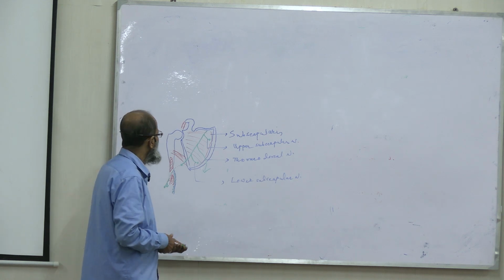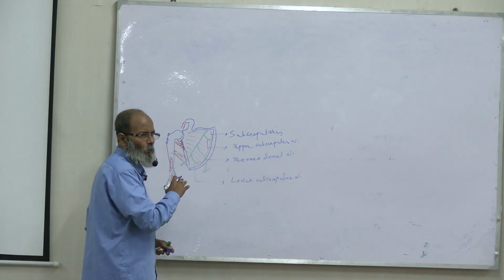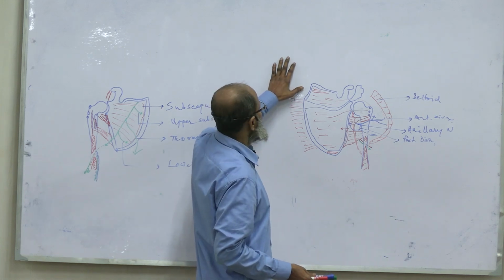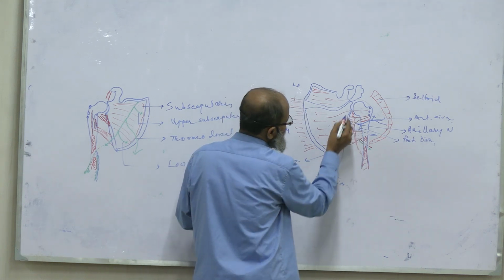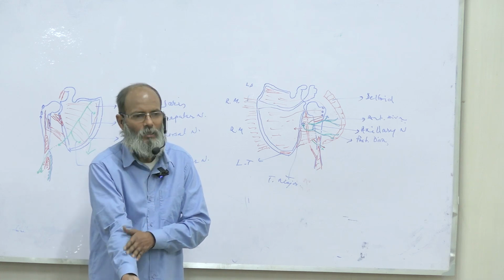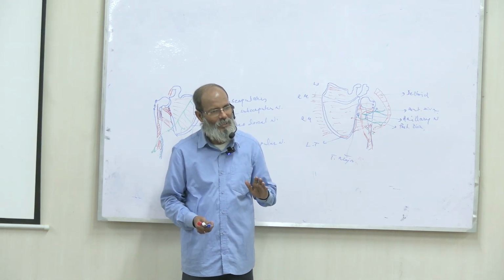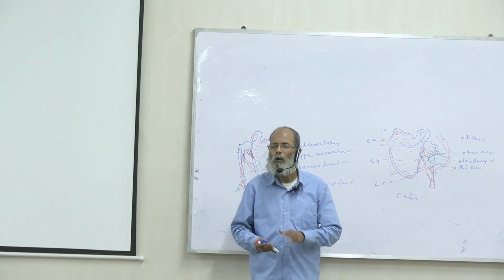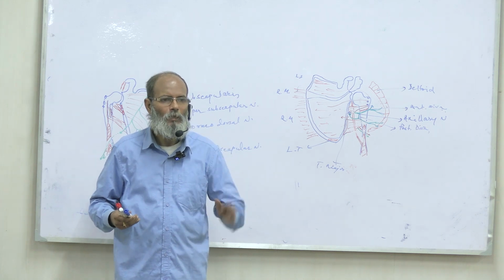Lecture On Brachial Plexus and Major Nerves of the Upper Limb: A Comprehensive Anatomy I MBBS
Dive deep into the intricacies of the brachial plexus and major nerves of the upper limb in this comprehensive anatomy lecture. Led by Dr. Shantanu Chakraborty, this video provides a detailed exploration of the axillary, radial, median, and ulnar nerves, their origins, branches, and muscle innervations.

Key topics covered:

Brachial Plexus: Formation and branches
Axillary Nerve: Subscapular branches, deltoid supply
Radial Nerve: Triangular and quadrangular spaces, forearm muscle innervation
Median Nerve: Forearm muscle innervation, hand branches
Ulnar Nerve: Forearm and hand muscle innervation
Long Thoracic Nerve: Serratus anterior supply, winging of the scapula
Anatomical spaces and muscle compartments of the upper limb

MBBS Class (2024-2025 Batch) Of Tripura Santiniketan Medical College | College TRIPURA SANTINIKETAN MEDICAL COLLEGE Real Class room Demonstration/Lecture On:- MAJOR NERVE   BY:- Dr. Shantanu Chakraborty (ANATOMY ) LECTURE ON- (MAJOR NERVE  ) (MBBS Batch: 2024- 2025)… Conducted on:- 19-12-24